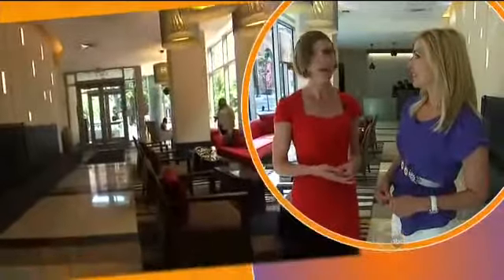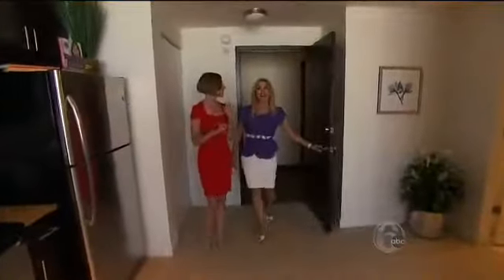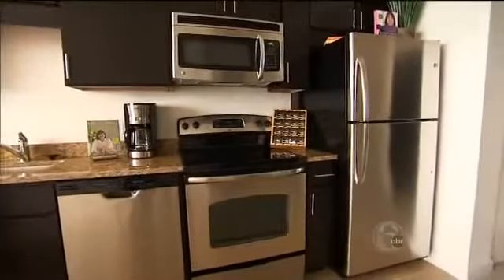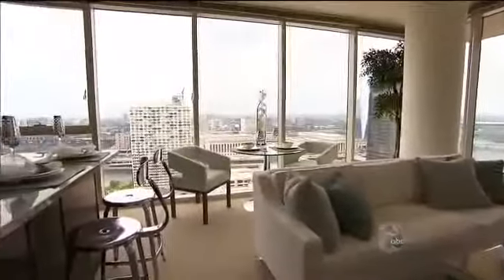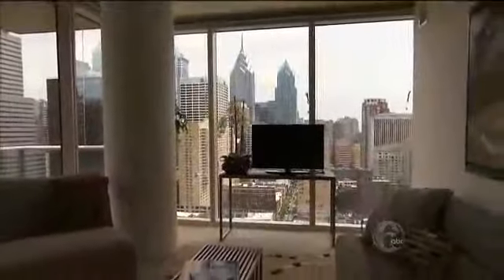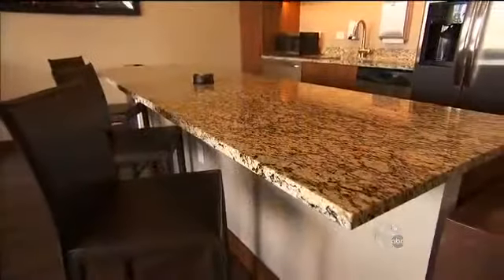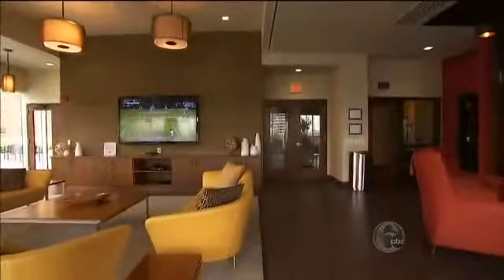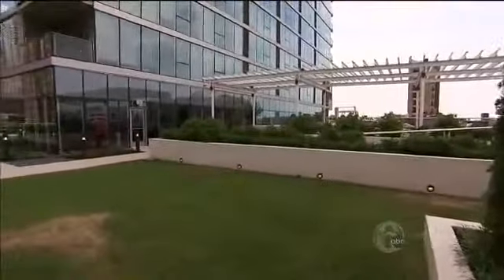Check out 2116 Chestnut as featured on FYI Philly this past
Check out 2116 Chestnut as featured on FYI Philly this past Saturday! .